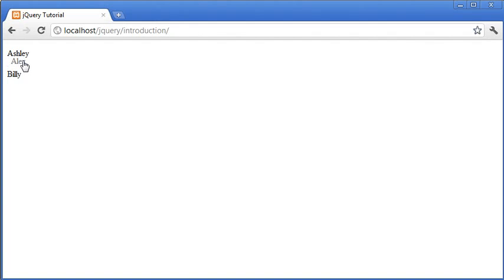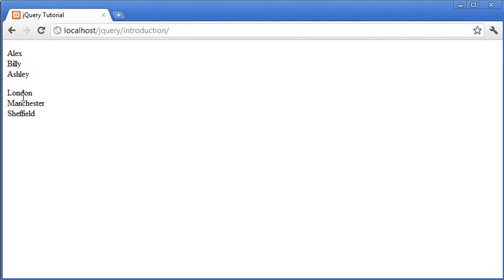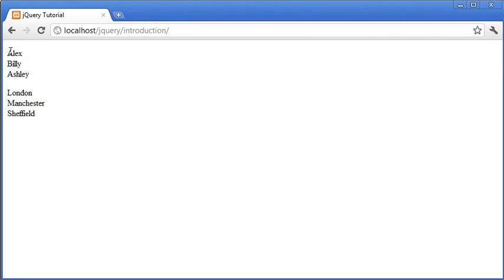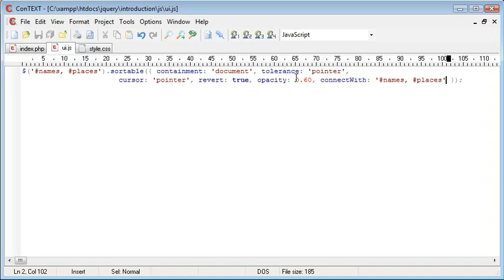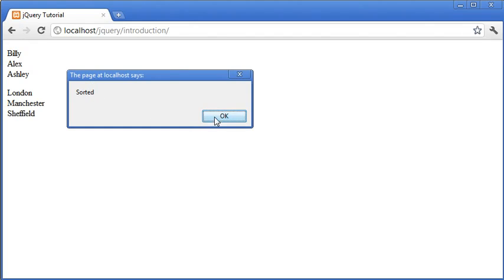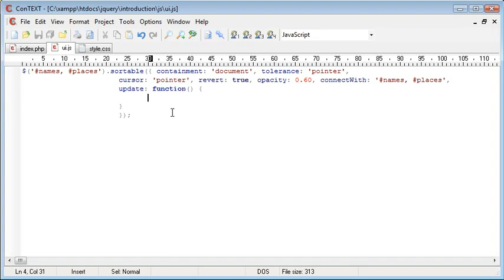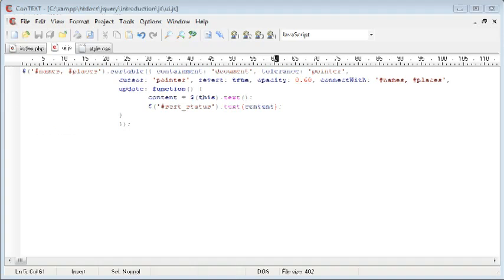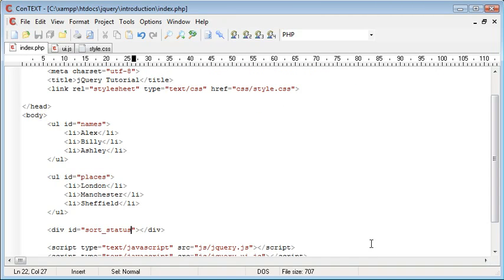jQuery 148 Sortable